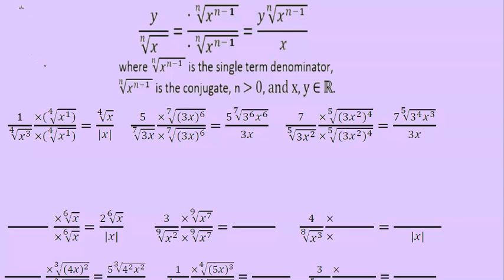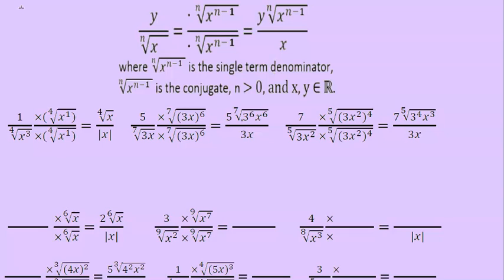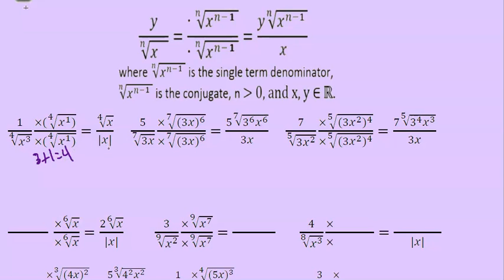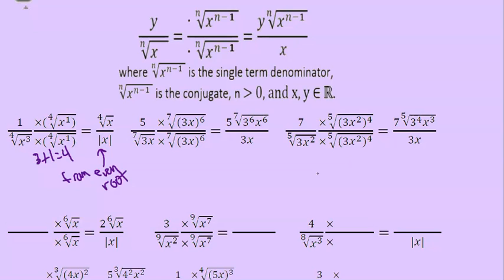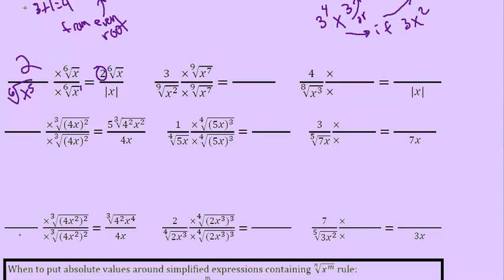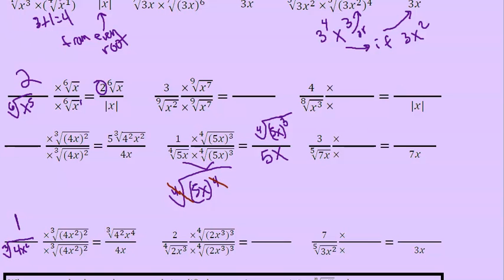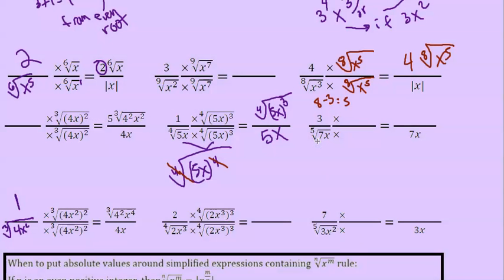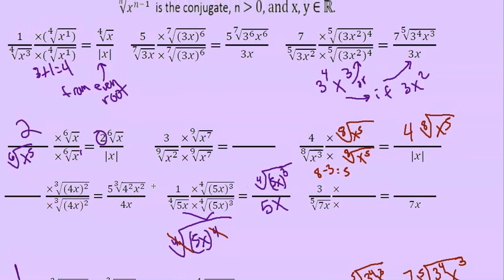18 Conjugates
Using conjugates to rationalize denominators (such that denominators will only have natural numbers in it)